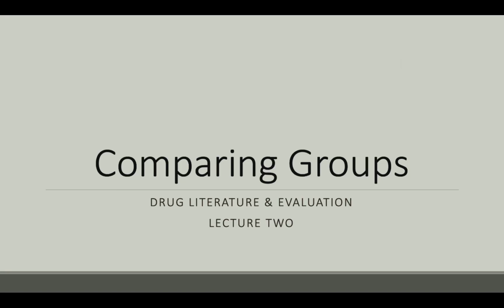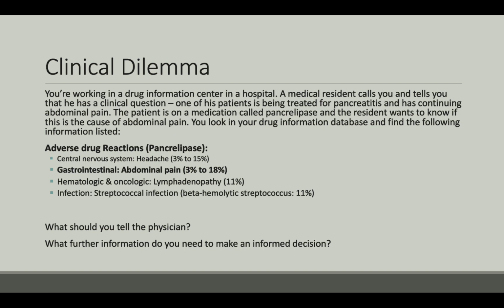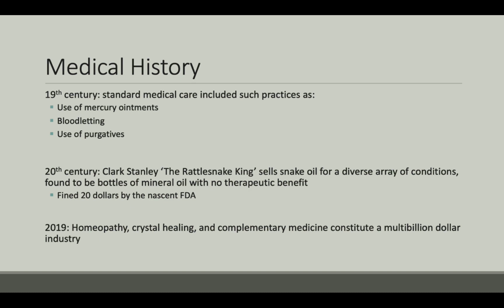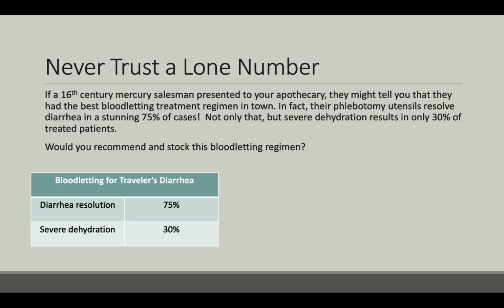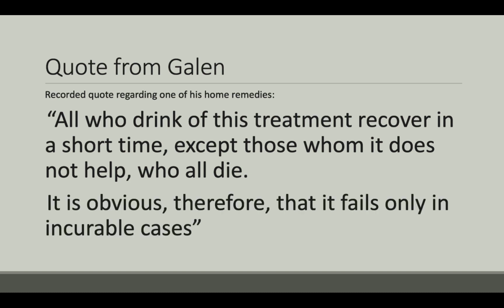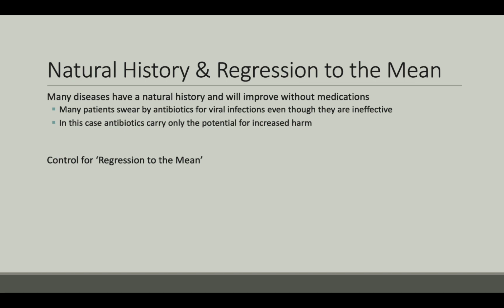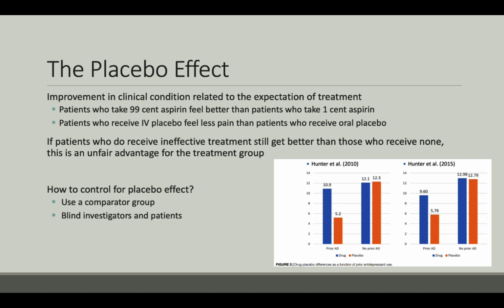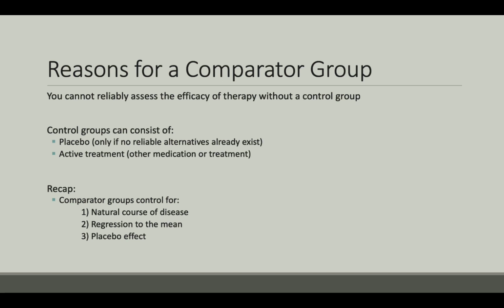Comparing Groups Part 1